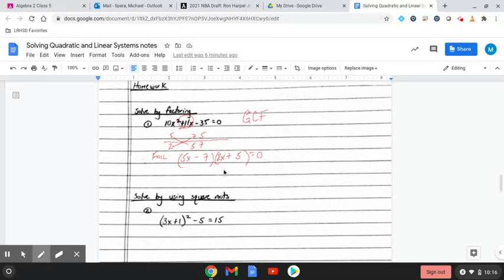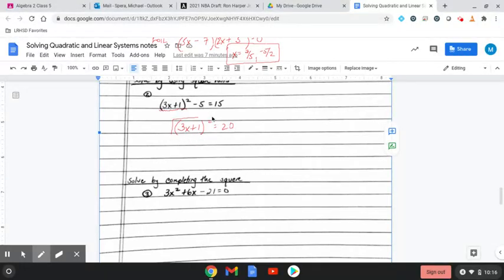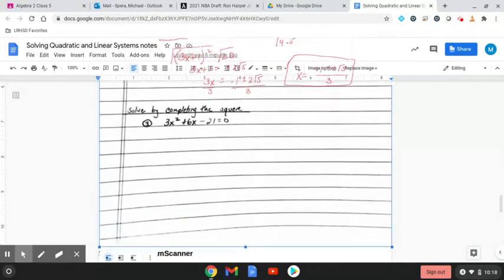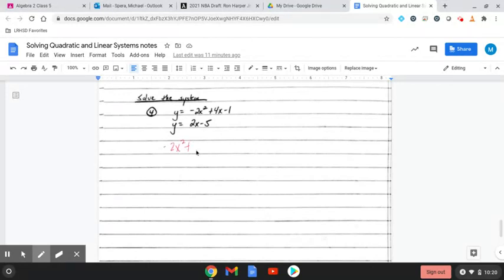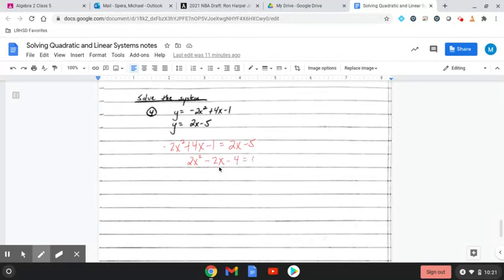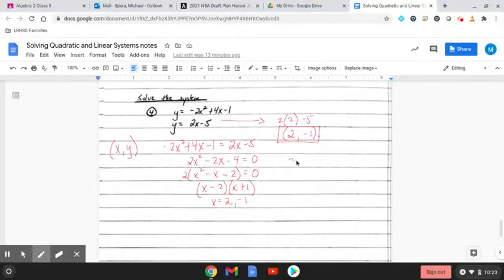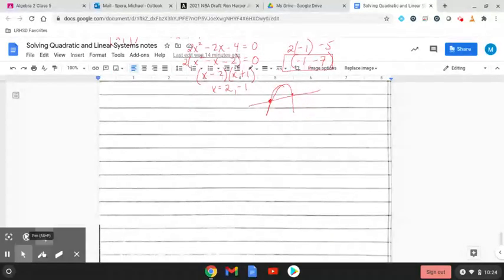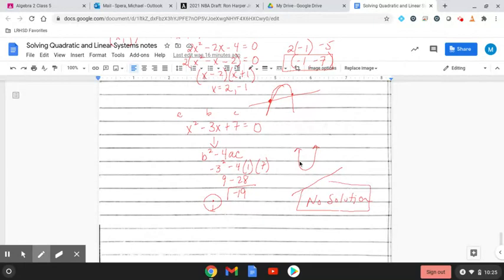Solving Systems Review